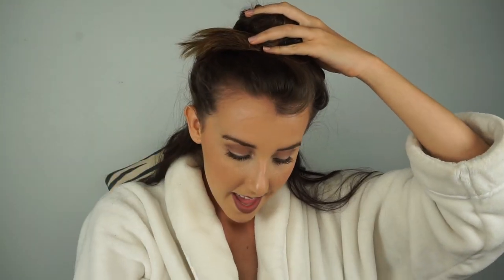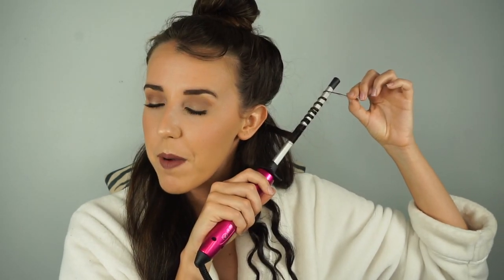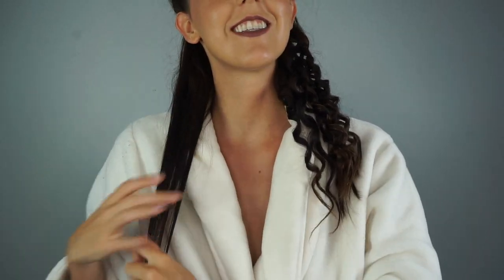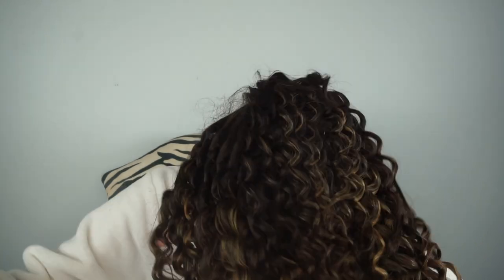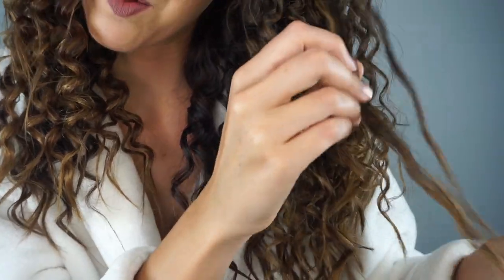HOW TO CREATE A FAUX FRO USING THE LEE STAFFORD CHOPSTICK CURLING WAND!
HEY FRO YO'S! I am obsessed with big tight curls!  Let me know if you've tried it in the comments down below!

Products Mentioned:
Lee Stafford Styling Curling Wand

XOXO,
Hannah

Hannahldenton

Makeupbyhannahdenton

Hannahy101